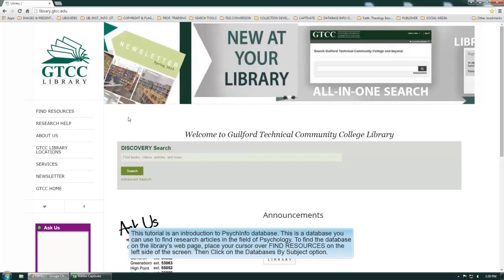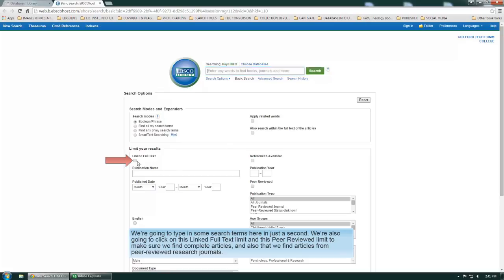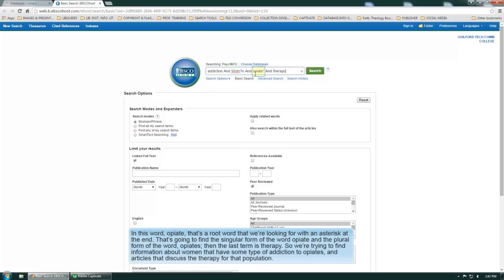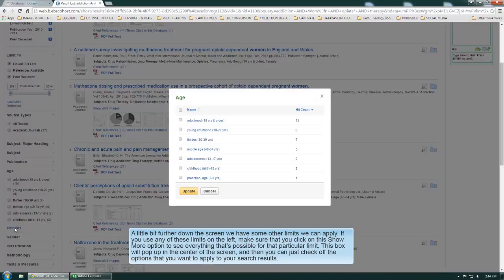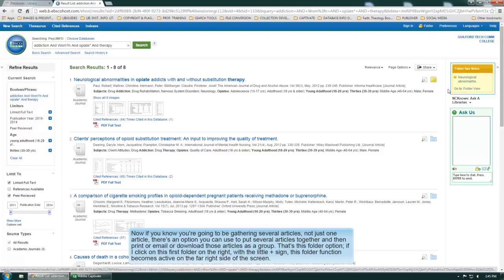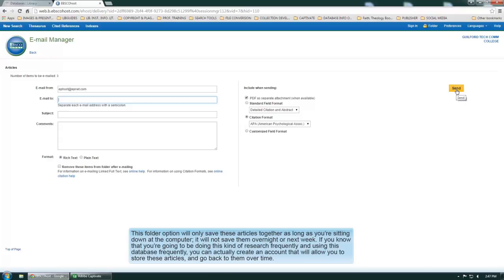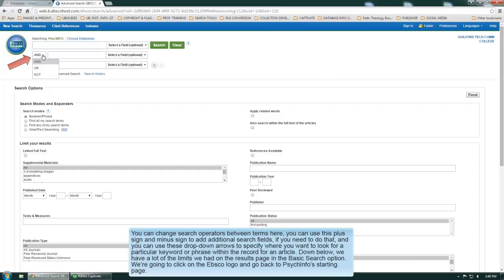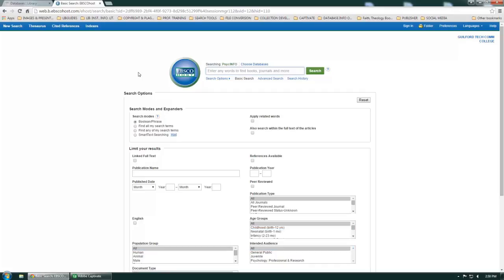Introduction to PsychInfo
Basic and advanced search in PsychInfo database